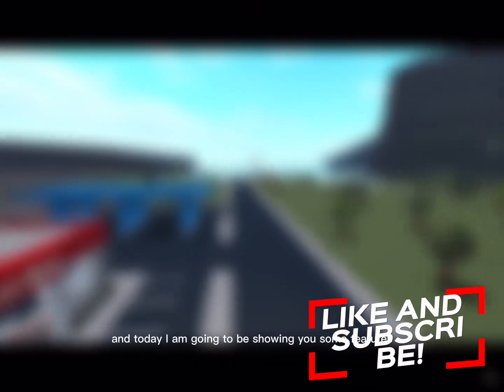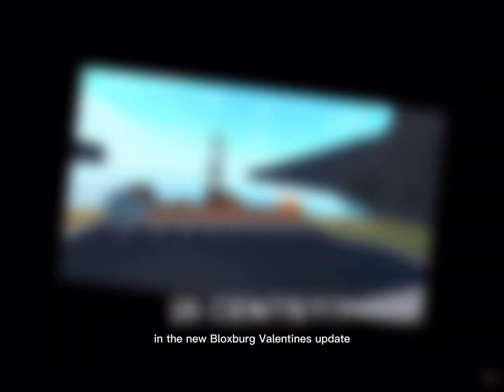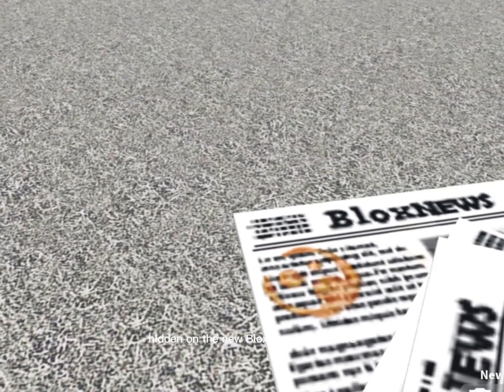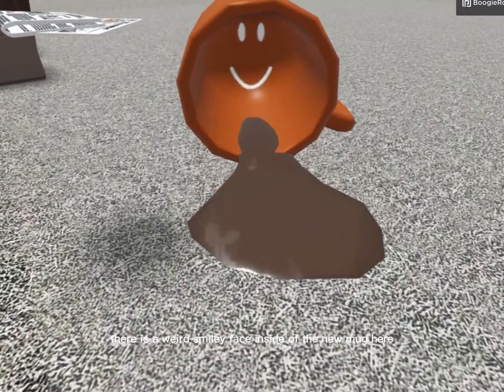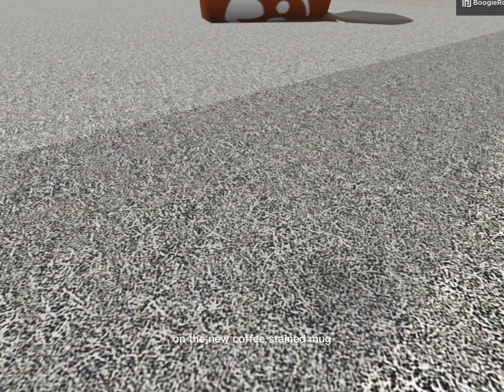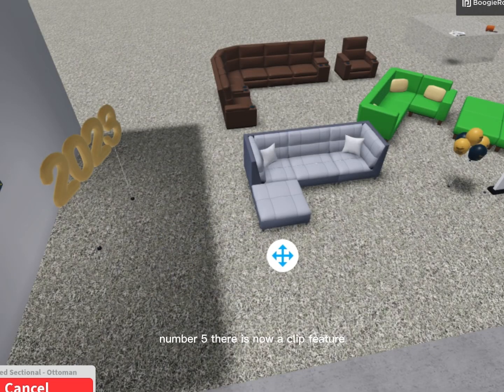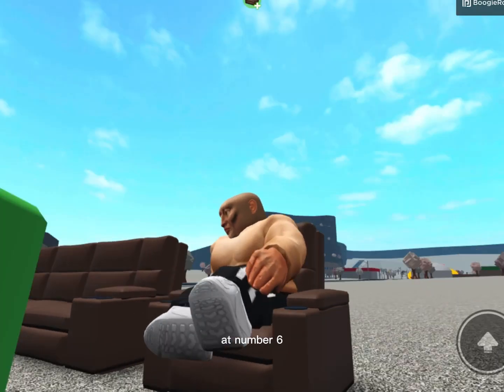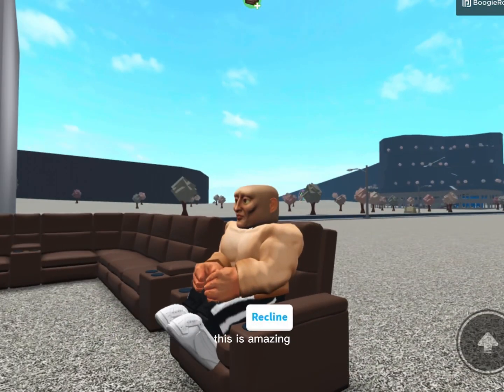7 HIDDEN FEATURES YOU MISSED IN THE NEW VALENTINES UPDATE! -BoogieRoblox